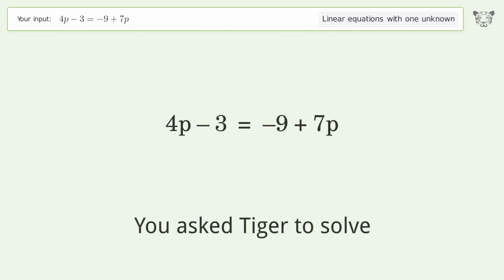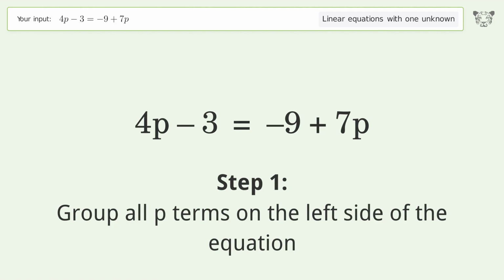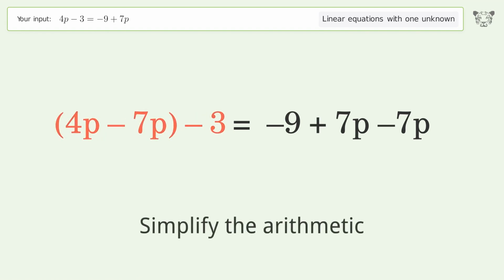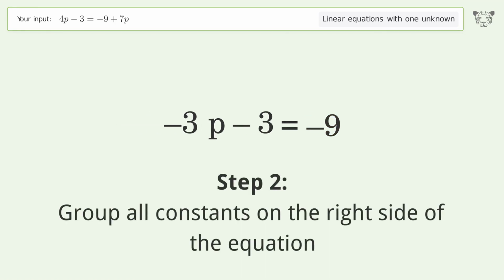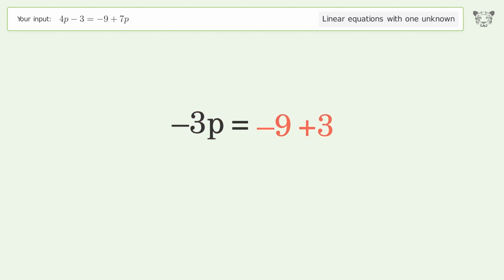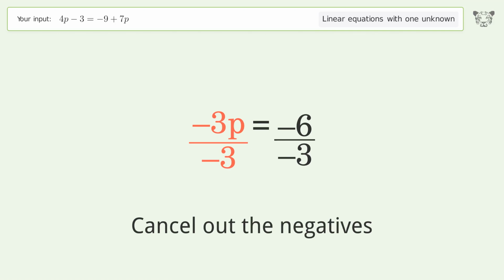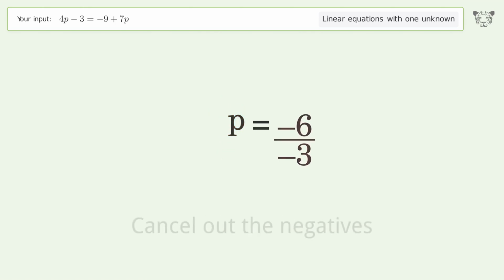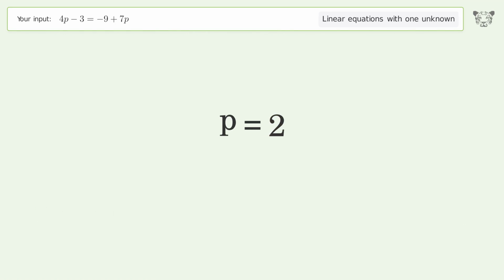Linear equation with one unknown: Solve 4p-3=-9+7p step-by-step solution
Solving 4p-3=-9+7p using the linear equation with one unknown solver

for a step-by-step and more tips and tricks for dealing with linear equations with one unknown.